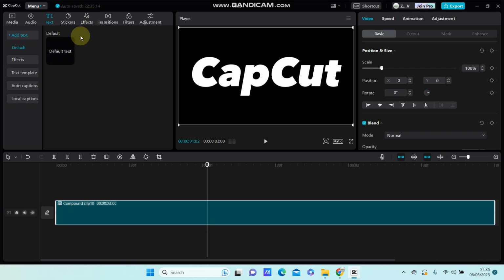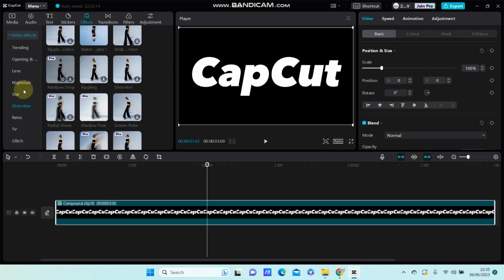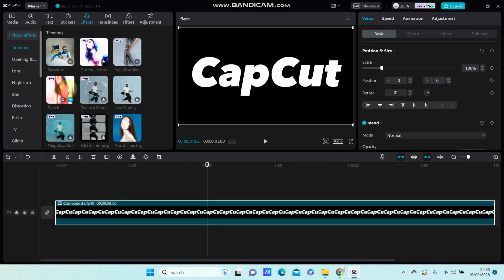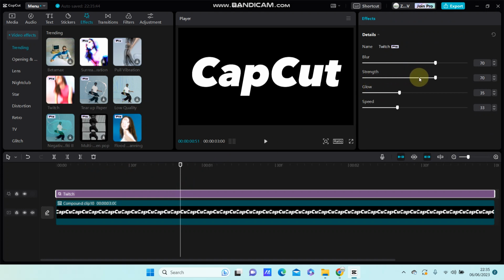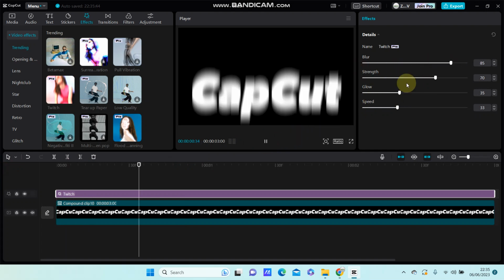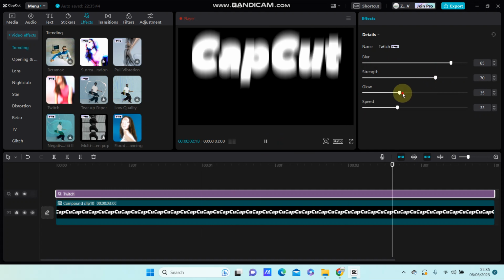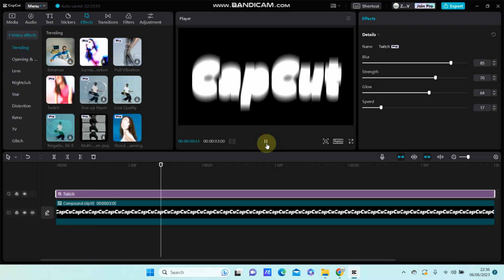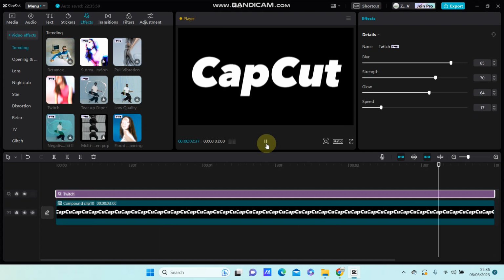[Want to Add Twitch Text Effect to Your Videos? Follow This Capcut Tutorial for Amazing Results]